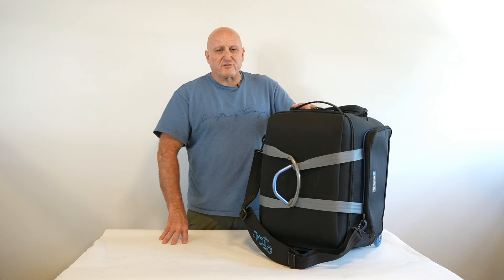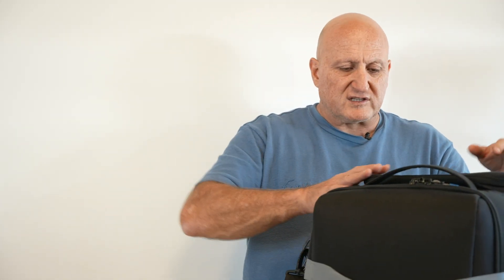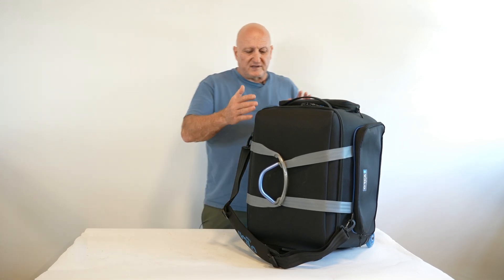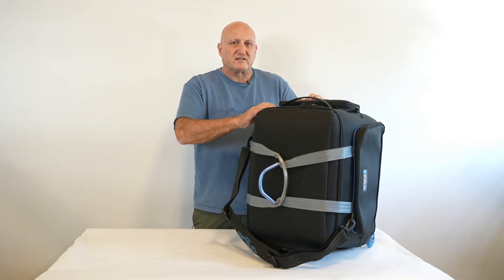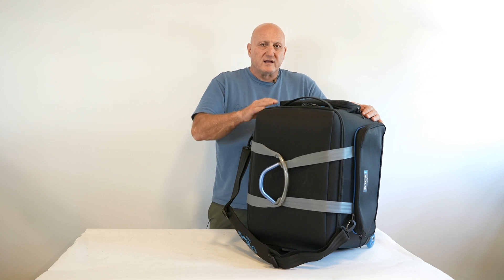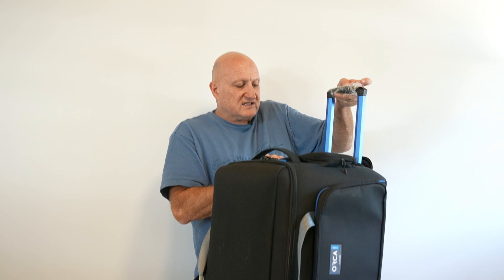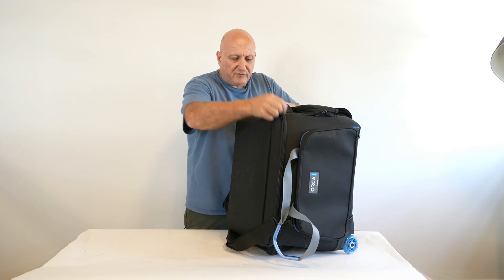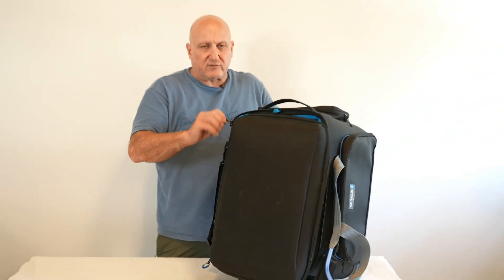OR-513 CLASSIC VIDEO BAG FOR PROFESIONAL VIDEO CAMERAS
The Orca OR-513 Classic Video Bag is expertly designed to carry and protect your professional video camera and all related equipment. You can easily carry or roll it to your studio or any location you choose to shoot at. This versatile bag is also highly protective due to the use of layers of foam and EVA.

Recommended for transporting and protecting:
Sony BURANO 8K, FX9
Panasonic AG-CX350 fully equipped
Blackmagic URSA Broadcast G2
JVC GY-HM890CHU ProHD, GY-HM850
RED CINEMA RAPTOR, KOMODO-X, RANGER
and similarly sized cameras.